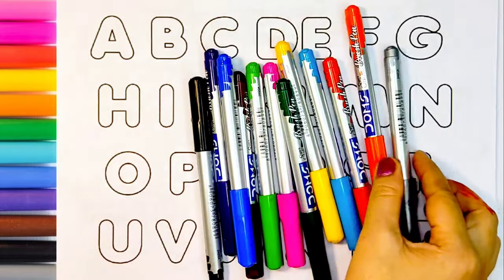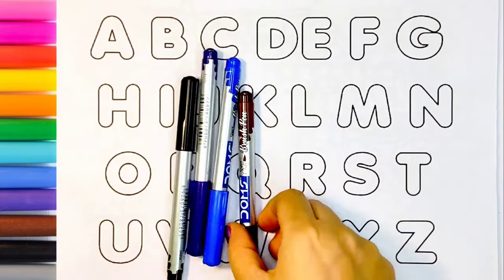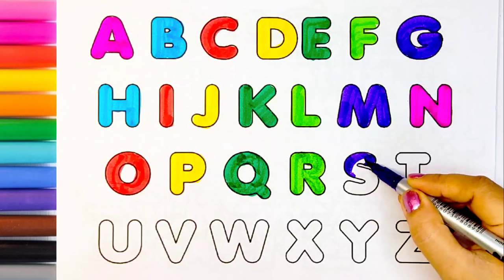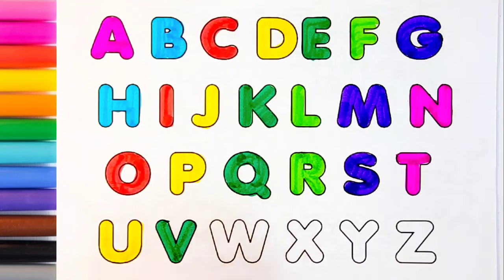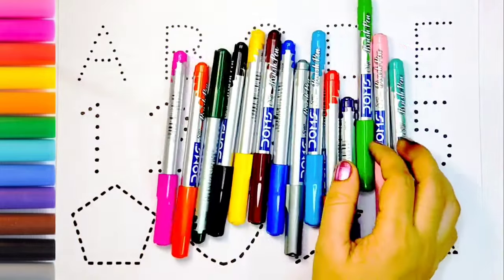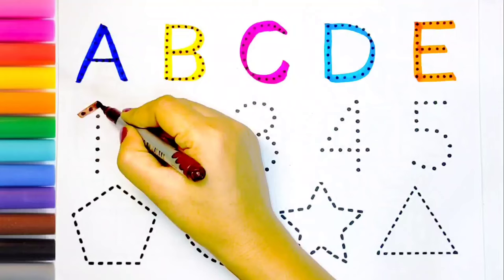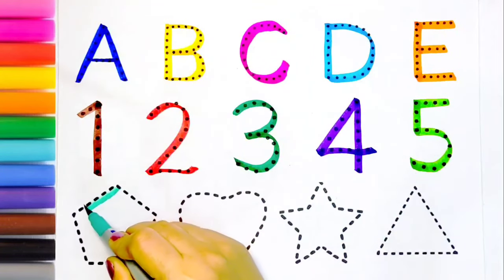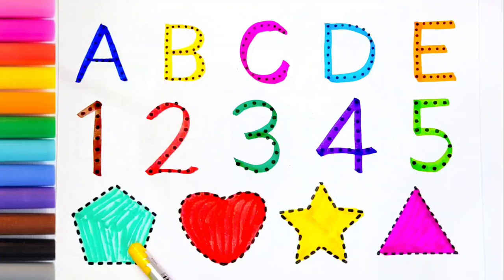ABCDEFGHIJKLMNOPQRSTUVWXYZ || Phonics Song || How to Draw and Paint ABC for Kids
In this fun and educational video , we'll learn the ABCS with a delightful phonics song and a step - by - step guide on how to draw and paint each letter from A to Z ! Perfect for kids and beginners , this video combines creativity and learning in a colorful and engaging way .